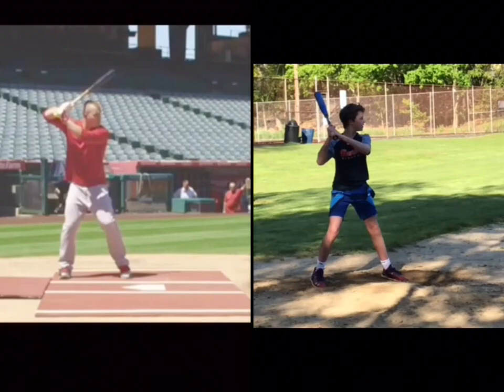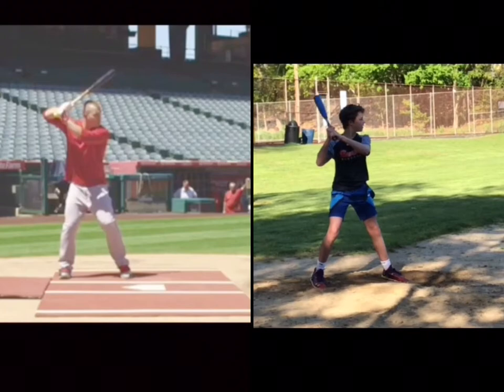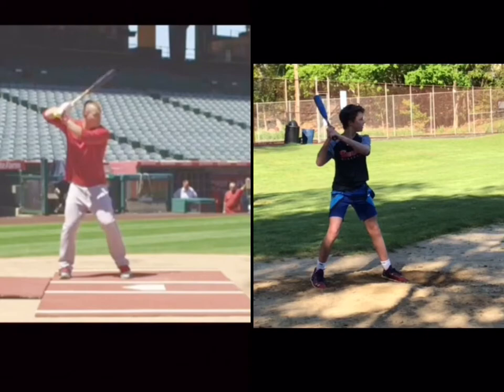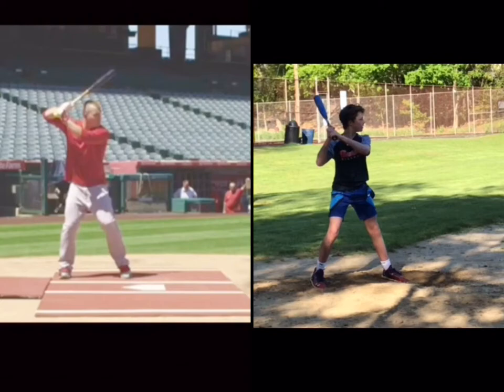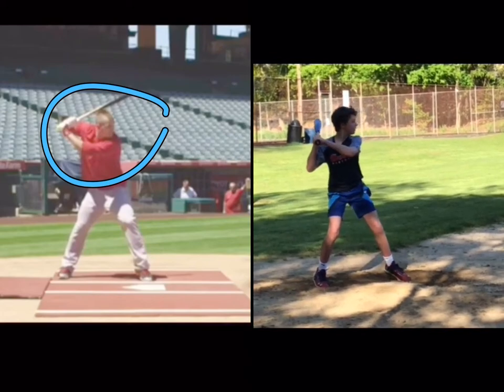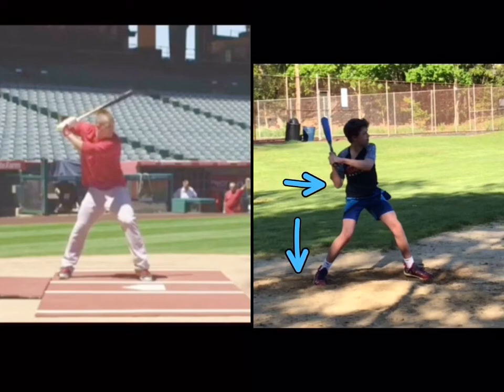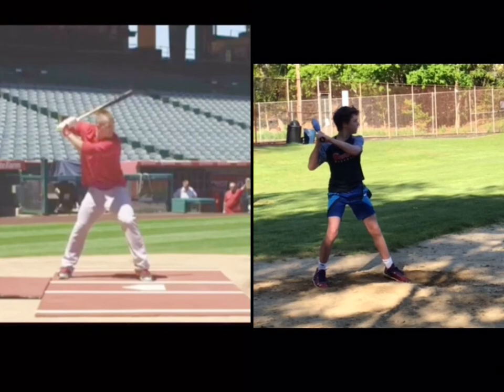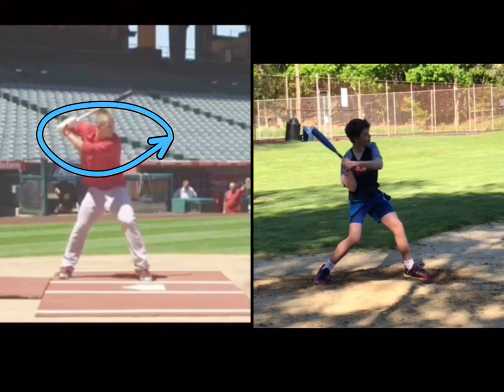Player Skills Comparison, CJ Hartigan v Mike Trout, Swing, 13 May--BOMBERS BASEBALL Video Library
Player Skills Comparison, CJ Hartigan v Mike Trout, Swing, 13 May

Coach Rosie pits 14U Bomber CJ Hartigan against the great Mike Trout in a side-by-side swing analysis.